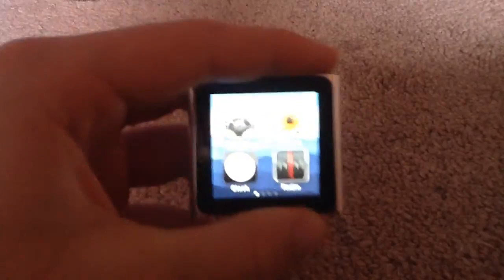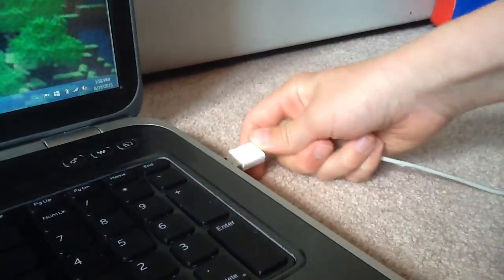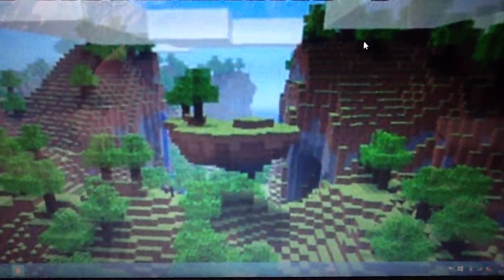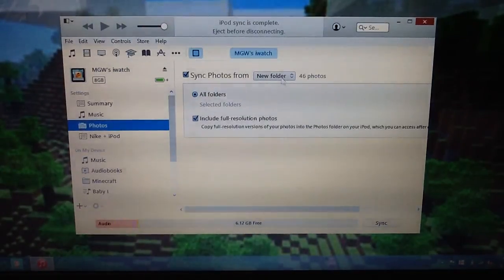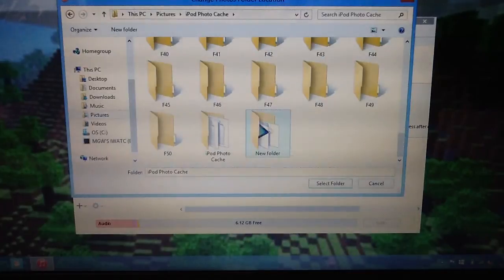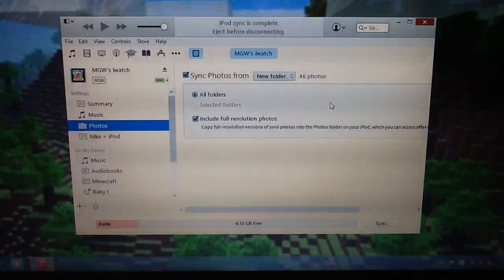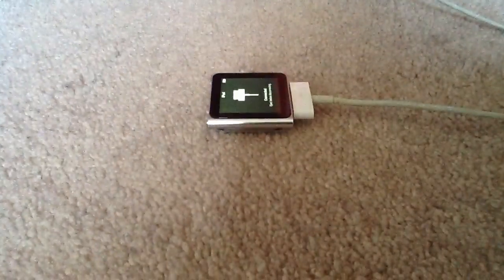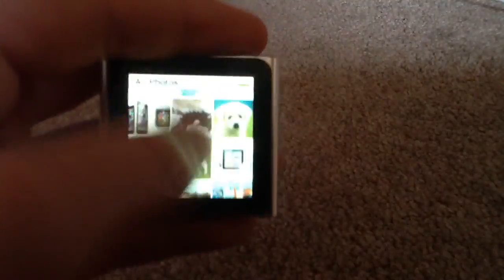How to Download Photos Onto Your iPod Nano 6th Generation